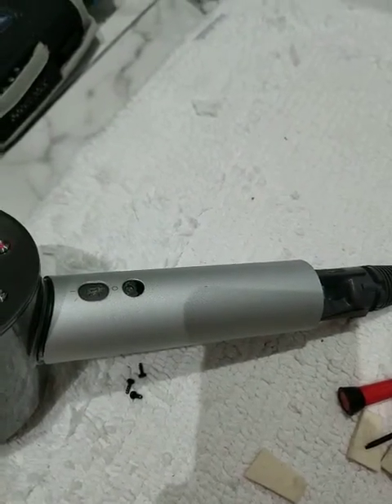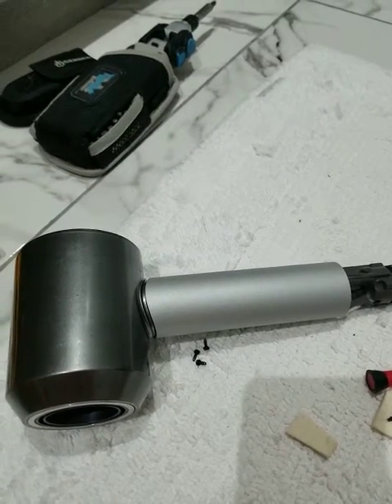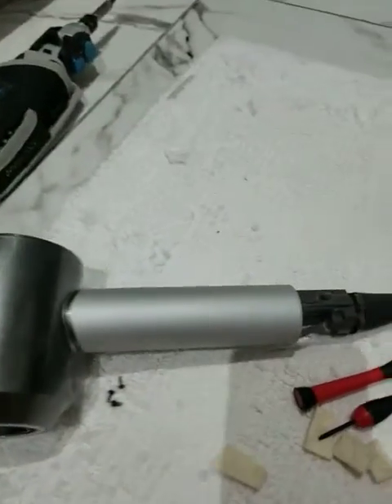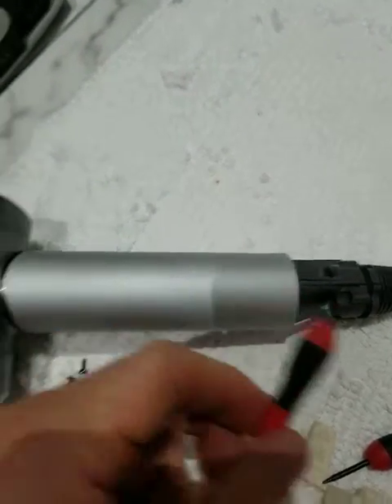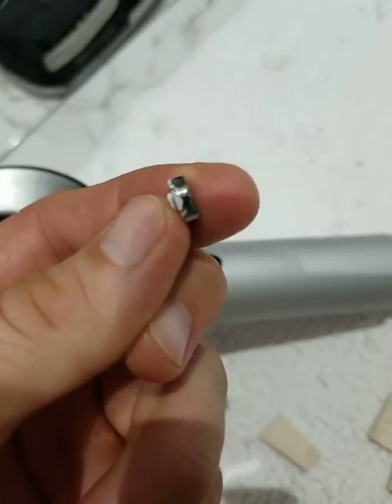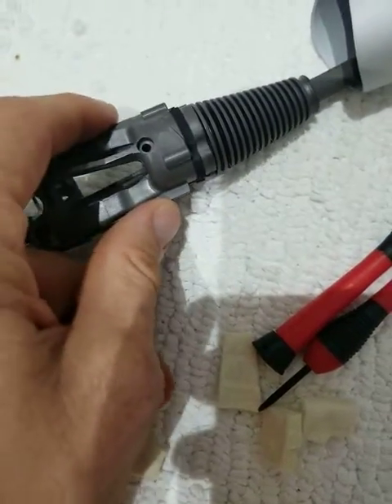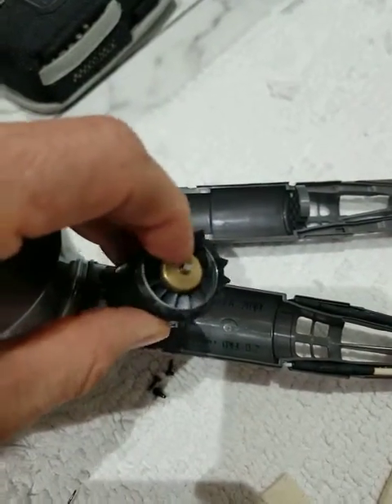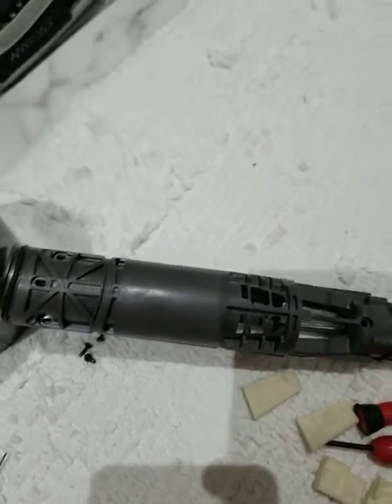dyson hairdryer repair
An easy fix for a broken Dyson hairdryer (3 white blinking lights, but no blowing)